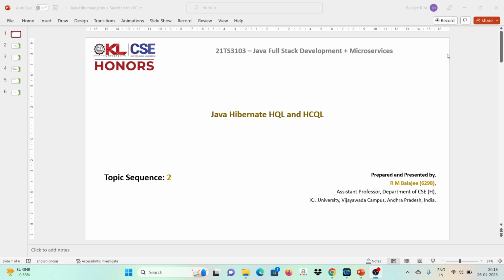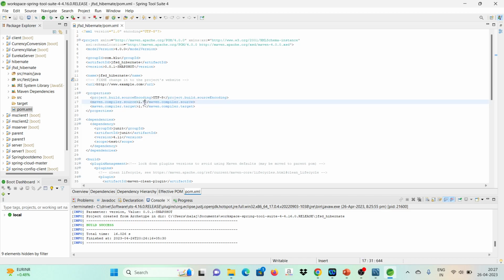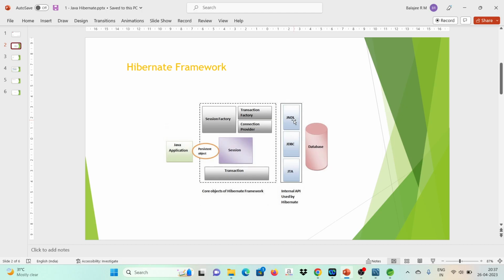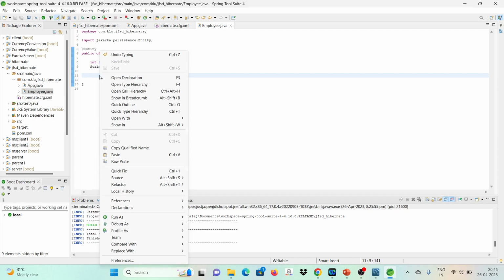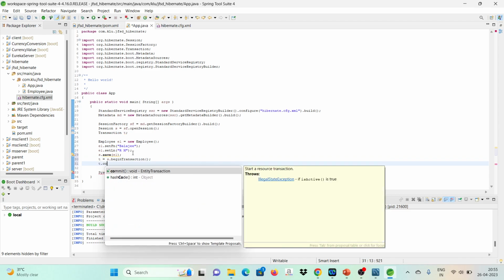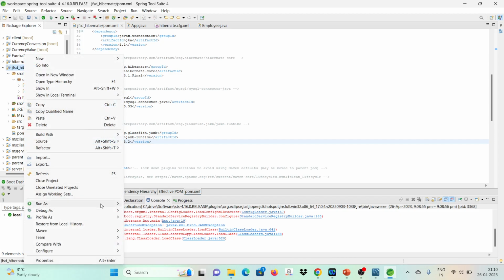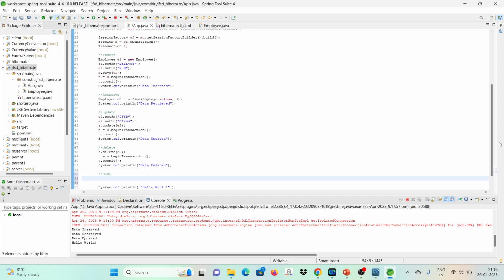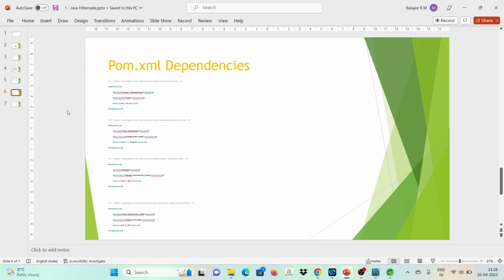2. Java Hibernate HQL and HCQL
Java Hibernate HQL and HCQL